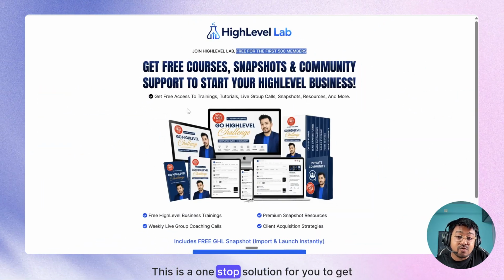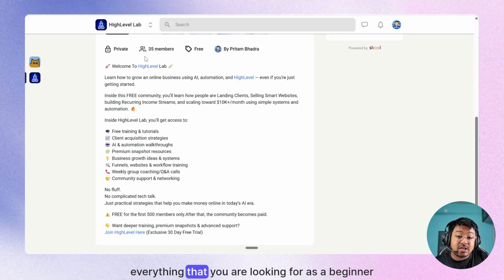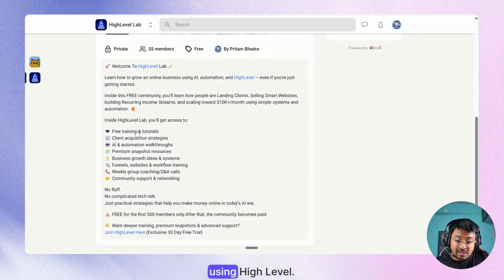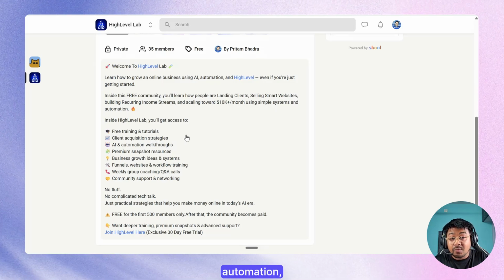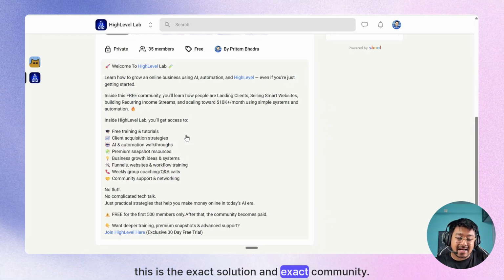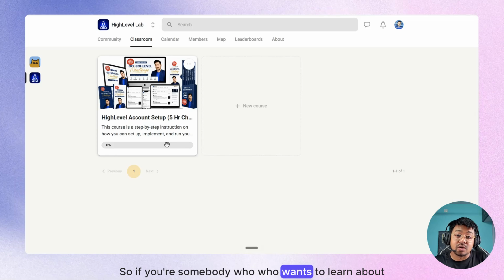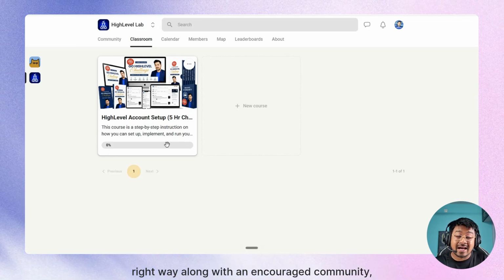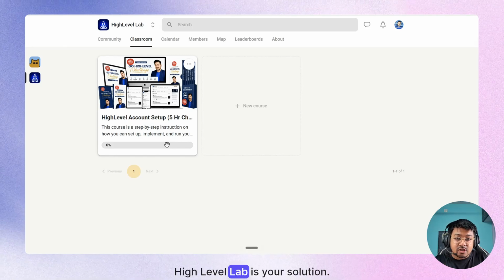The FREE GoHighLevel Community to Learn GHL & Grow — HighLevel Lab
The FREE GoHighLevel community built for agency owners and small businesses who want to master GHL and grow faster.

Most people struggle with GoHighLevel because they're learning alone.
HighLevel Lab changes that.

Whether you're setting up your first GHL funnel, automating your client
onboarding, building a SaaS with GHL, or scaling your agency —
HighLevel Lab gives you the community, training, and support to do it faster.

🔥 What's inside HighLevel Lab (completely FREE):
✅ Step-by-step GoHighLevel tutorials & training resources
✅ Real answers from GHL users, agency owners & automation experts
✅ Templates, snapshots & funnel resources to save you hours
✅ Strategies to grow your small business using GHL automation
✅ Exclusive tips on funnels, web design & marketing systems
✅ A space to ask questions, share wins, and level up — together

This isn't another dead Facebook group.
HighLevel Lab is an active, growing GoHighLevel community —
built for people serious about using GHL to get real results.

If you're using GoHighLevel to run or grow your business —
you need to be in this community.

to help you build, automate, and scale with HighLevel.

📩 Work with me (Done-For-You): [YOUR WEBSITE/EMAIL]